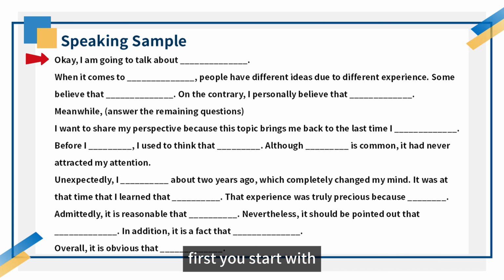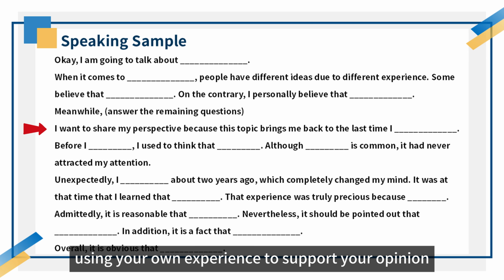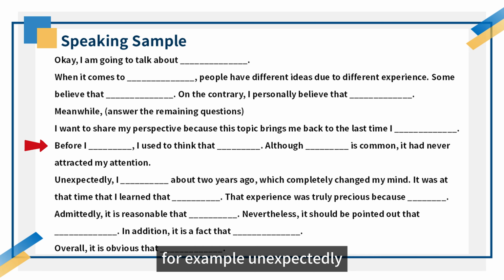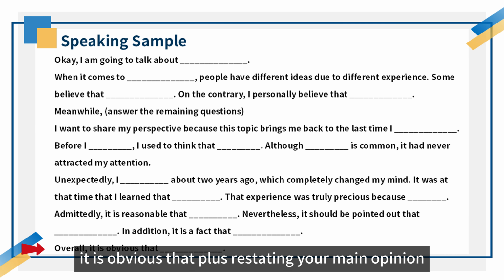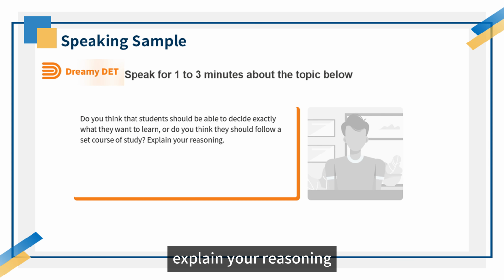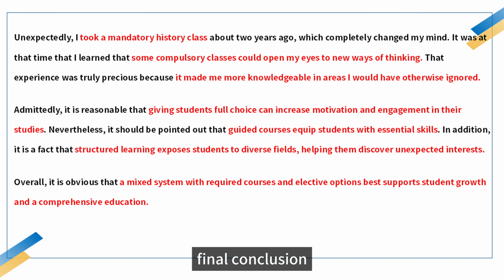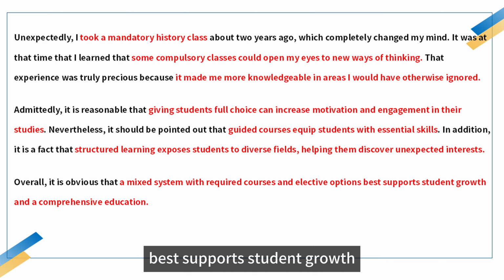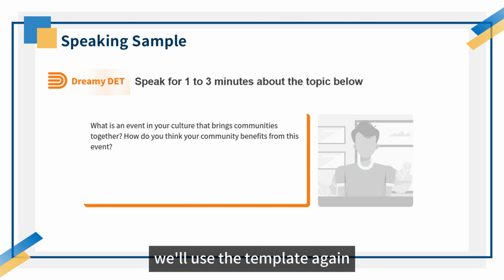Duolingo English Test Speaking Sample | Template & Sample Question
⚠️ Struggling with the Duolingo English Test Speaking Sample?  In this video, I break down a simple but powerful template that will help you speak confidently for the full 3 minutes—without running out of things to say!

📌 Want more real DET practice?
Try Dreamy DET, updated frequently with real-style questions, mock tests, AI scoring, and sample answers.

⏰ Timestamps:
0:00 Introduction to Speaking Sample
0:59 DET Speaking Sample Template explained
3:38 Example 1 – Student course selection
5:46 Example 2 – Cultural event
8:08 Final tips & next video preview
8:24 End

This template works for almost any Speaking Sample question and helps you structure your answer logically while showing your personality and language skills.